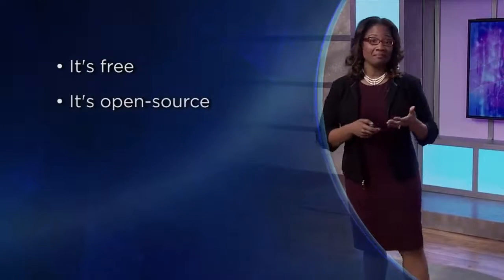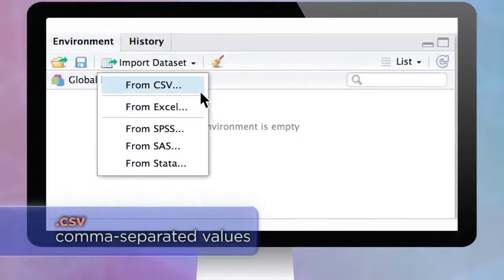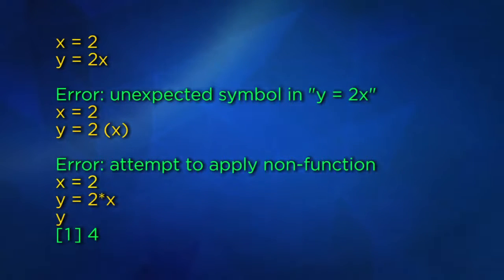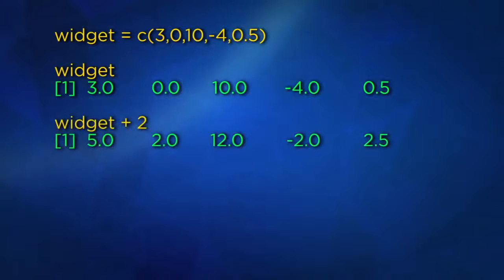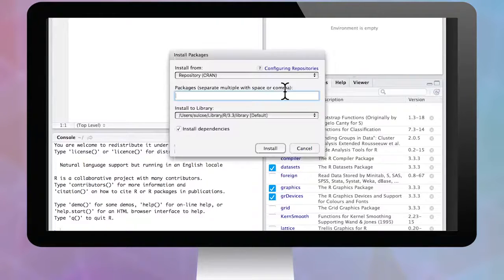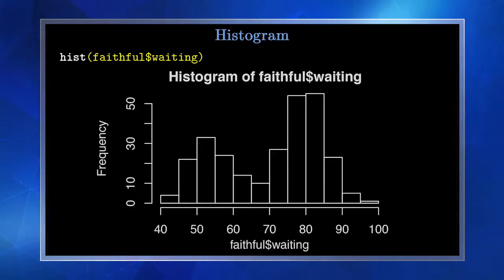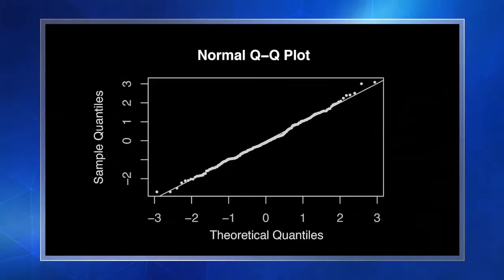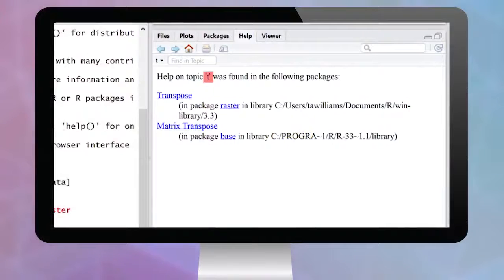Exploratory Data Visualization In R - Learning Statistics